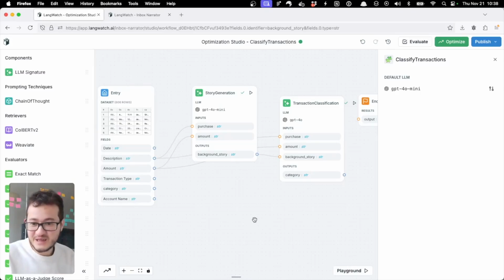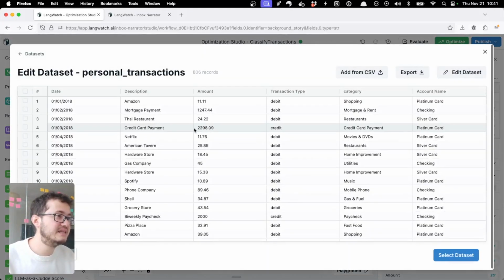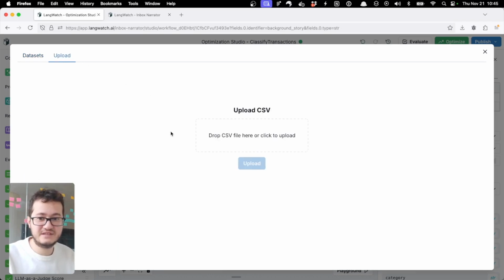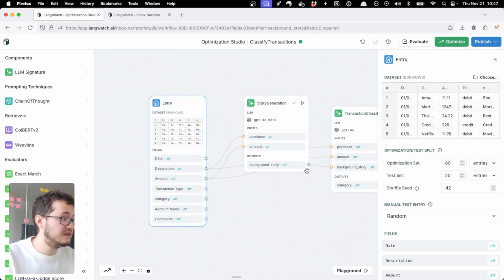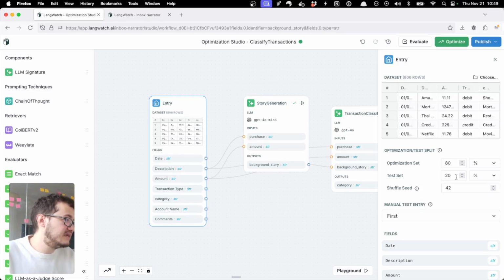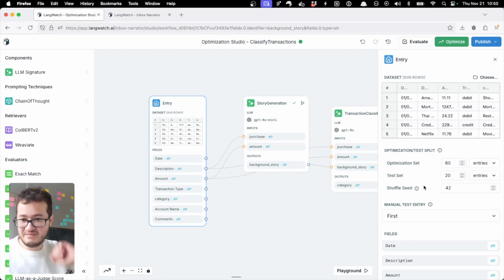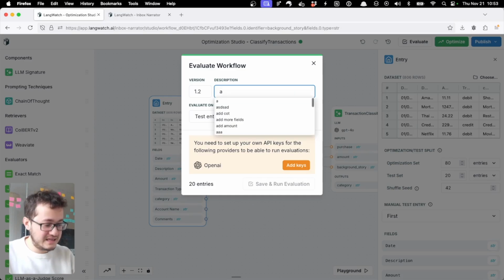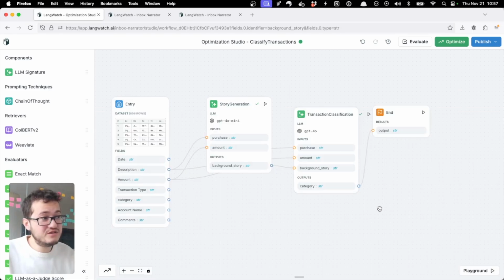Getting started with LangWatch Optimization Studio (2/4): Datasets